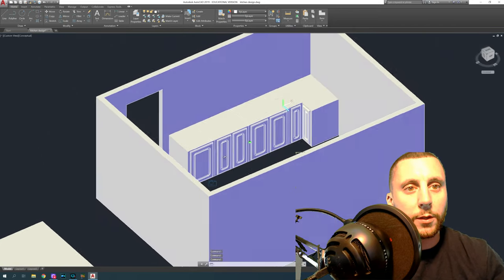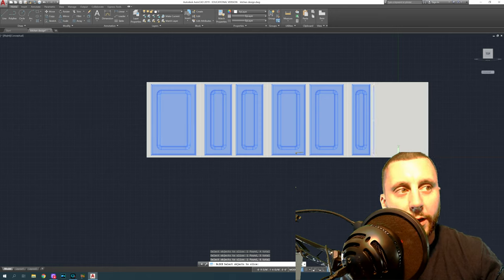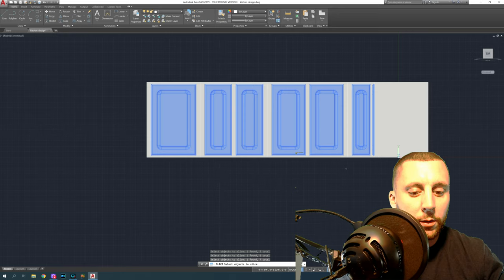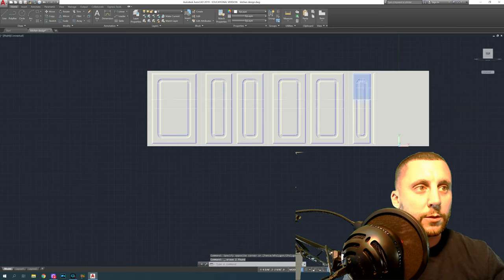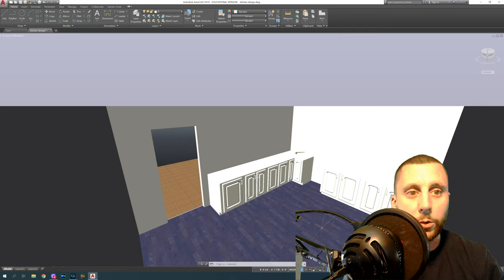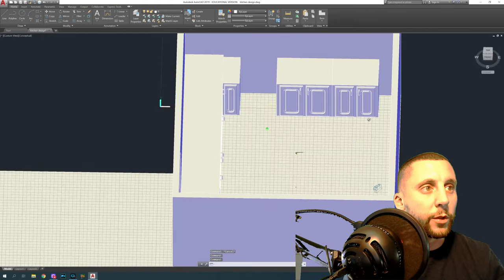AUTOCAD 2019/2020 - 3D KITCHEN AND CABINET DESIGN PART 3!